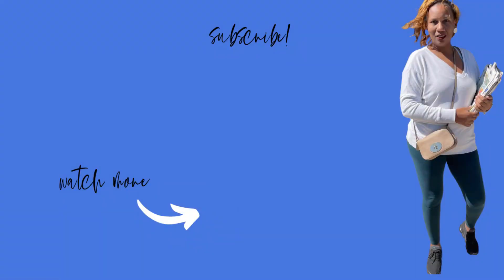Turn Your Stockpile Into Epic Dinners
Meal planning isn't just about what's on your plate; it's about strategic planning that saves you time, money, and stress.

Learn how to assess your stockpile, create a meal plan that minimizes waste and maximizes savings, get creative with recipes using stockpile ingredients, and stay organized with shopping lists and meal planning tools.

Whether you're a seasoned meal planner or just getting started, this video is packed with practical tips, creative ideas, and mouthwatering inspiration to help you make the most of your stockpile and elevate your meal planning game.

✓ The Best Stockpile System of 2024

✓ What to Stockpile For The Month of February

RECOMMEND TOOLS/APPS

✓ Notion - [My All In One Mommy Planner]

✔  W R I T E  ME
Grocery Savings Network
501 County Road 4923

of you that supports Couponin Diva! We appreciate you!